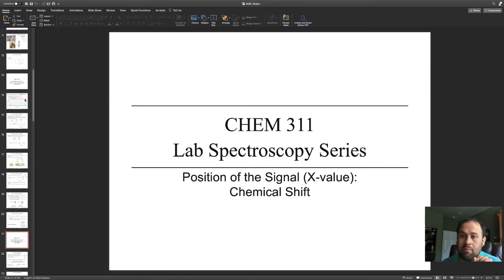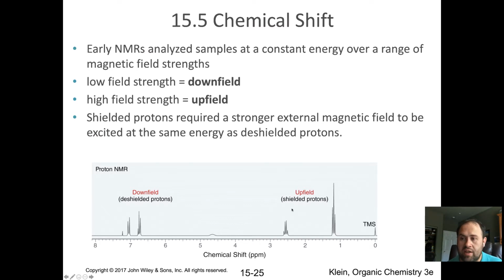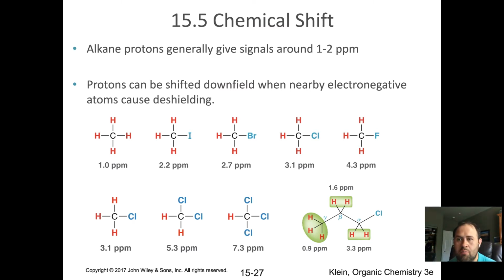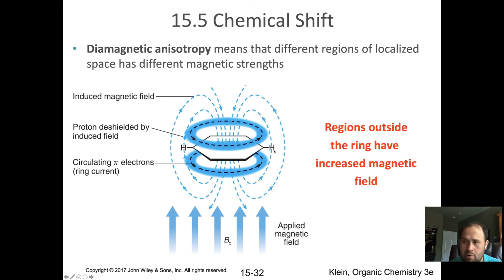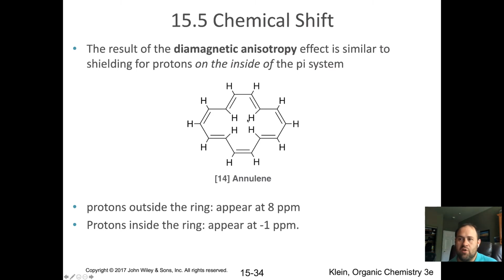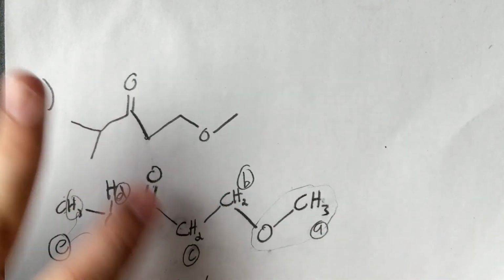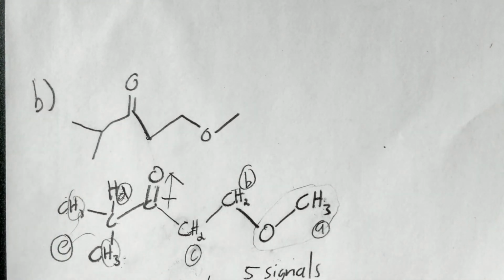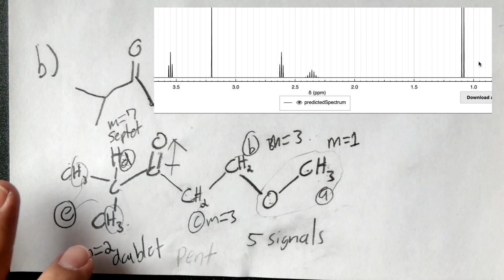Chemical Shift: The effect of Shielding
A discussion on what chemical shift is and the effects of electron density shield and anisotropy.